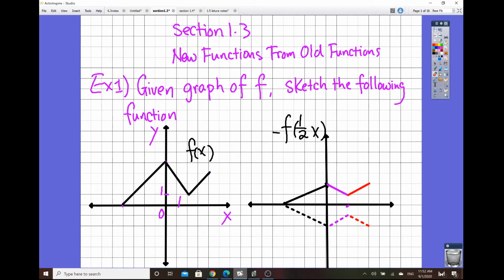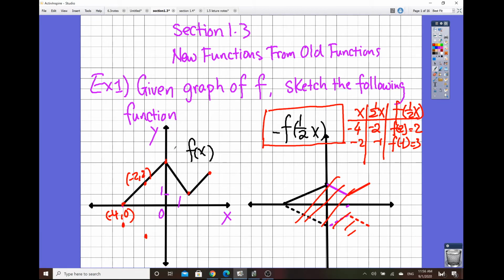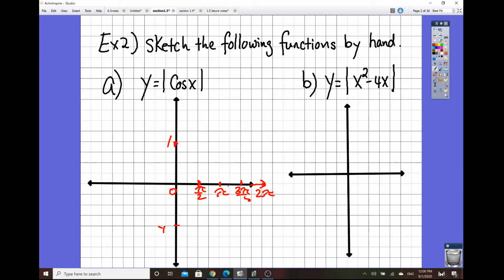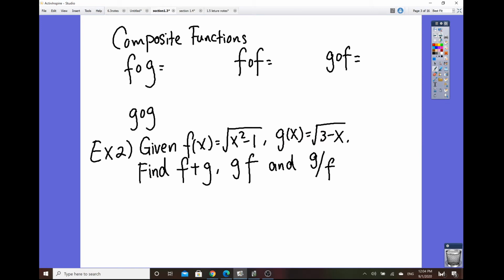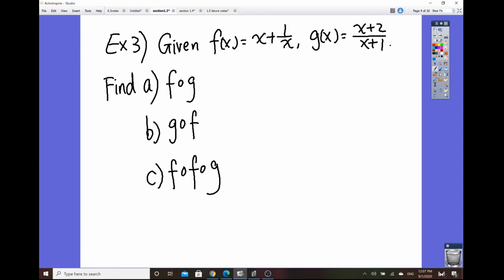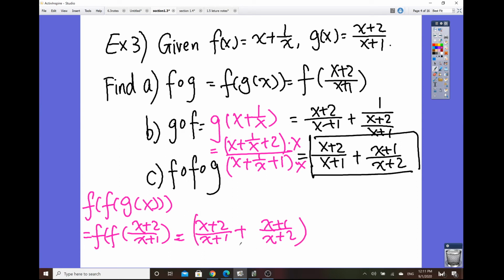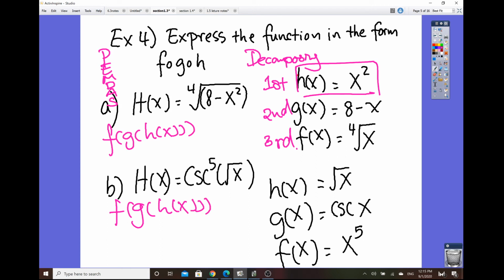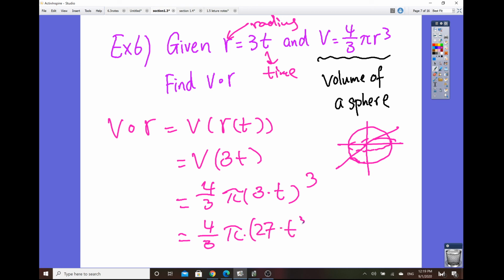Calculus 1 3 Notes Function Operations and Composition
Please watch this video if you miss any part of  the lesson in class.